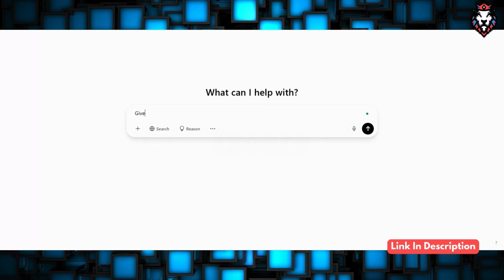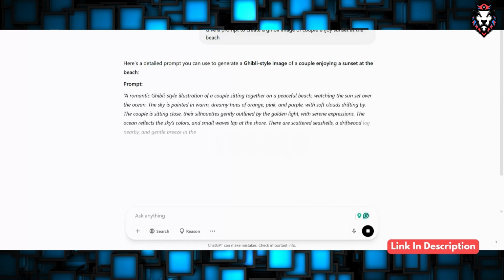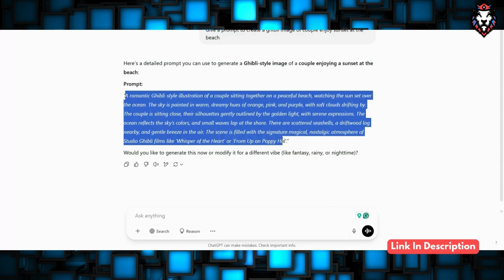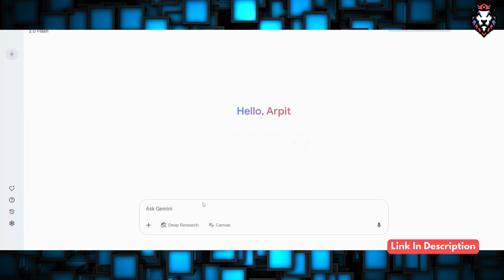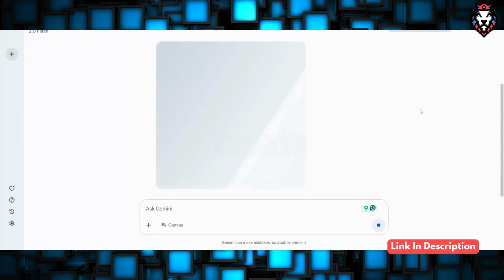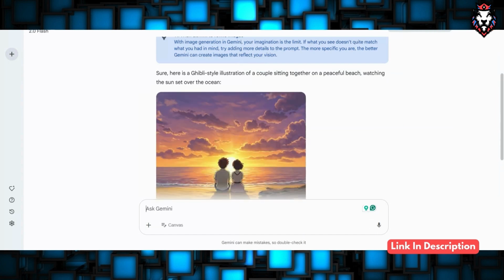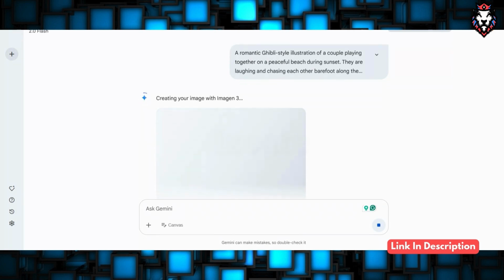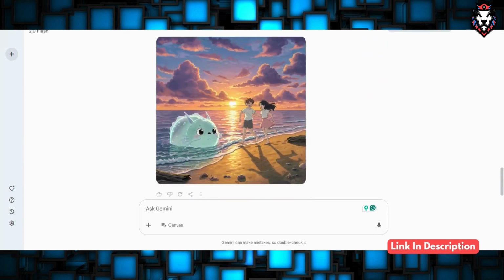How to Generate Anime Style Images with AI from Scratch for Free|AI Cartoon Image Generator Tutorial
Want to turn your photo into a cartoon using AI—even in a Studio Ghibli–inspired style? In this video, you'll learn exactly how to generate cartoon images with AI using powerful free AI cartoon generators, including methods to create that magical Ghibli aesthetic. Whether you’re aiming to generate cartoon graphics, create AI animated images, or convert a real image into a whimsical anime frame, this tutorial walks you through step-by-step.

Keywords -